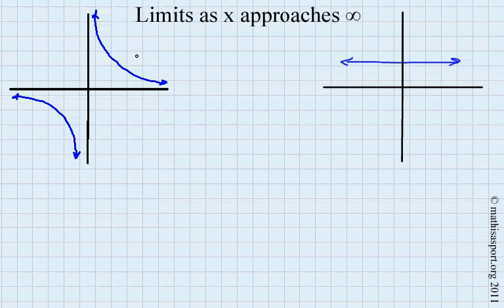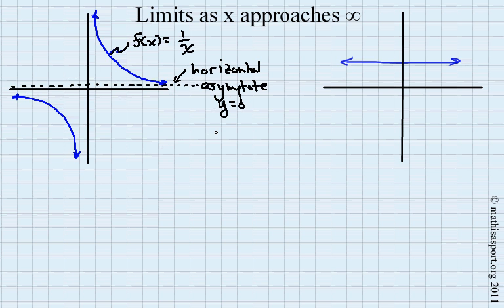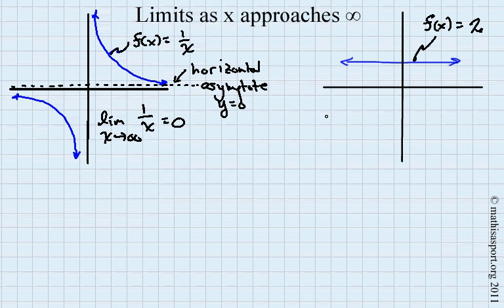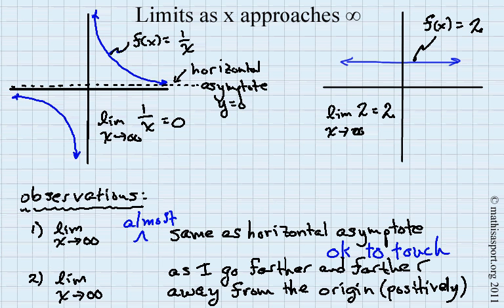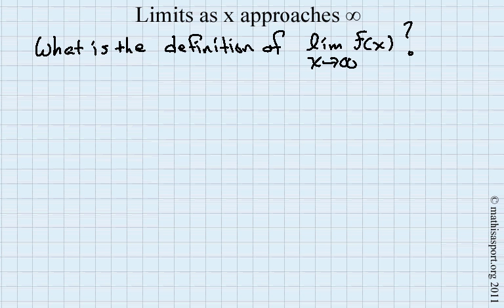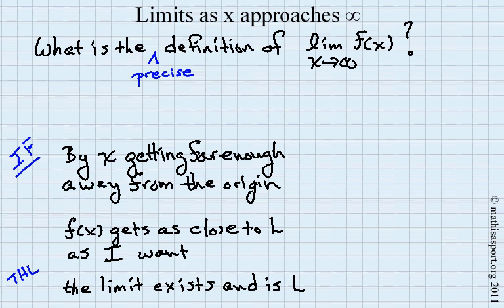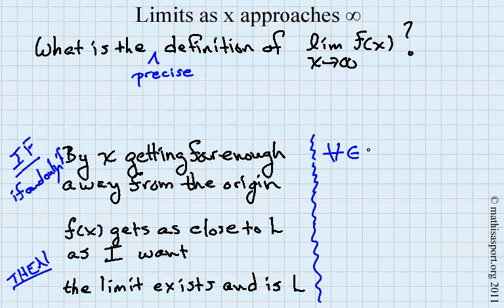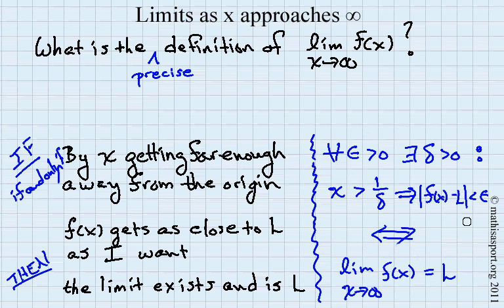Limits at infinity (1 of 6): examples and definition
What are examples of limits at infinity, and how do we precisely define limit?